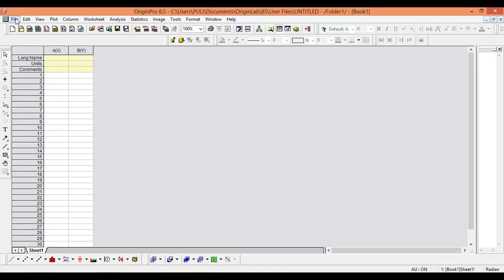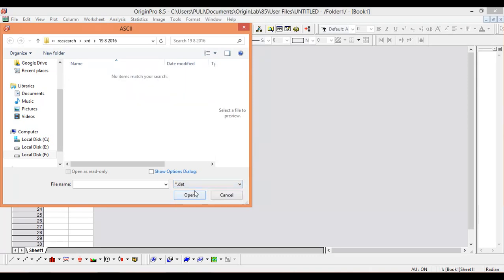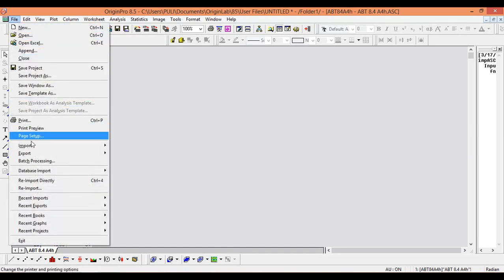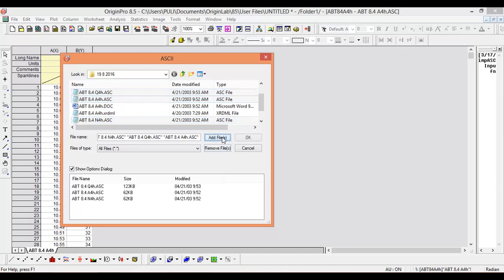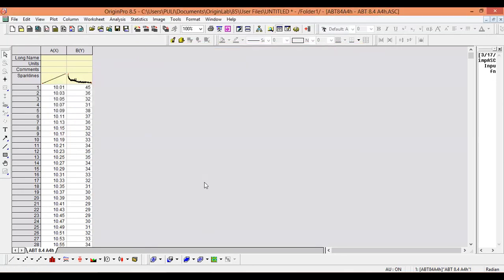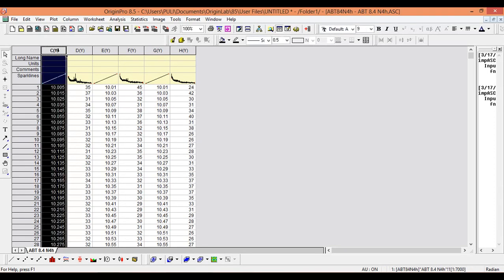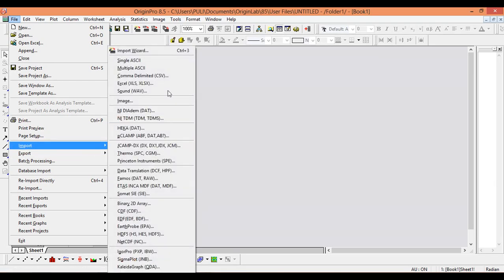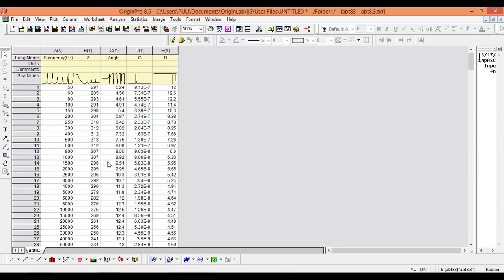How to import .txt and .ASC files into origin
data uploading  into origin lab